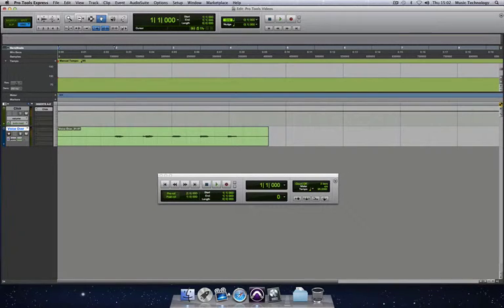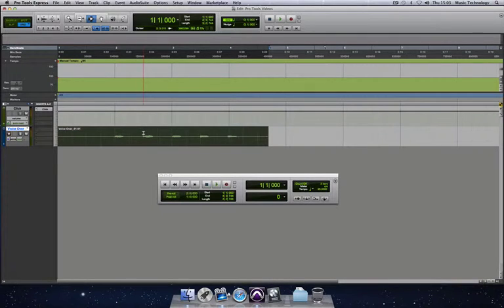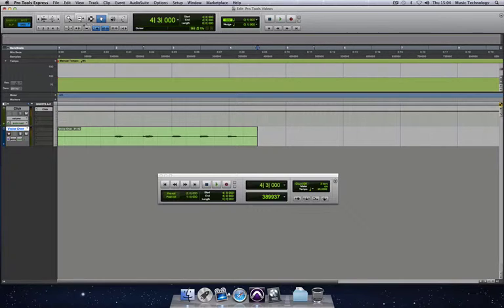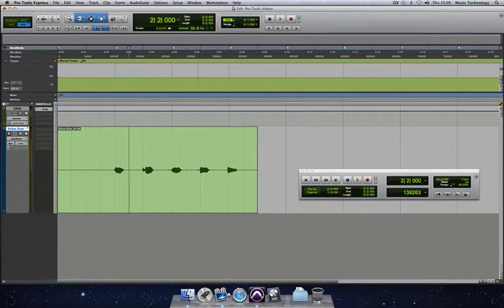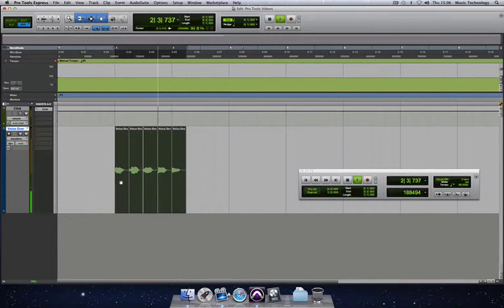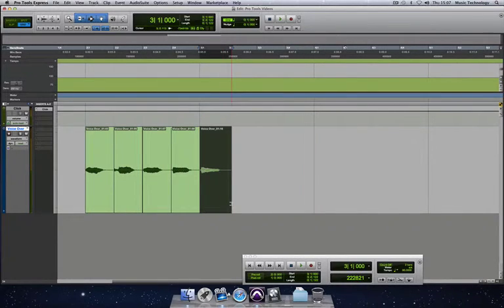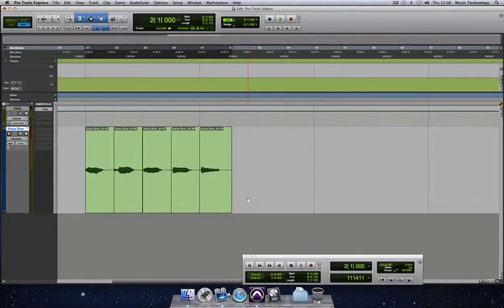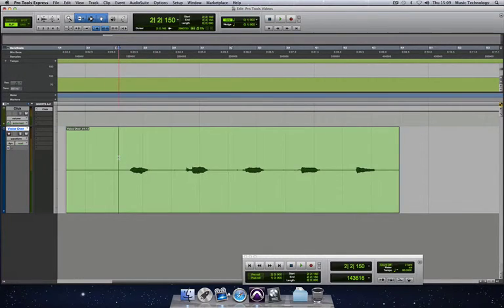KGV College Music Technology Recording - 04 Basic Overview of Tools in Pro Tools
A basic overview of tools when using Pro Tools.